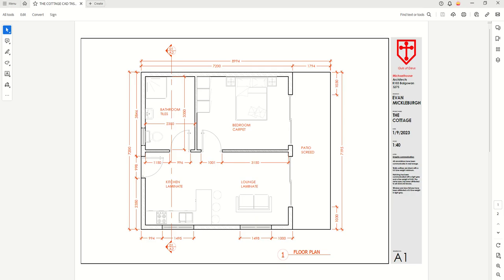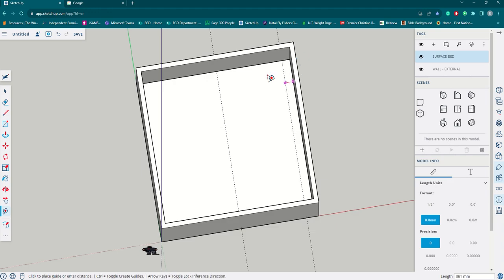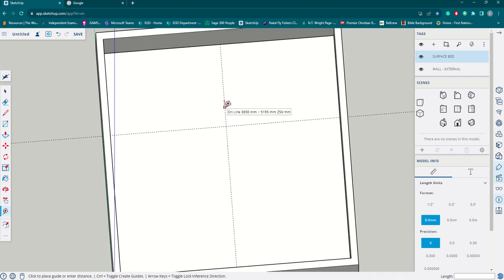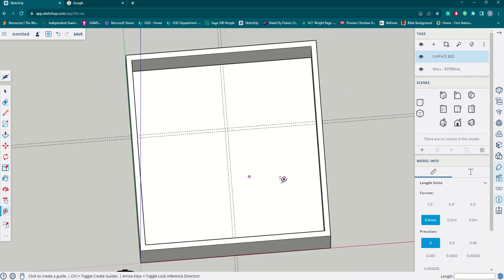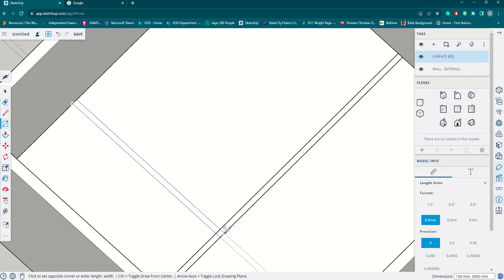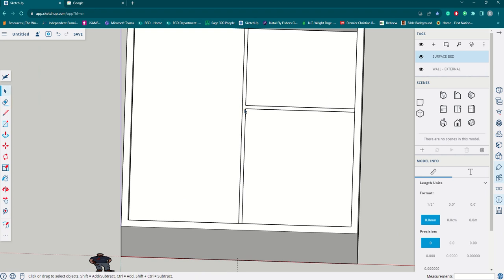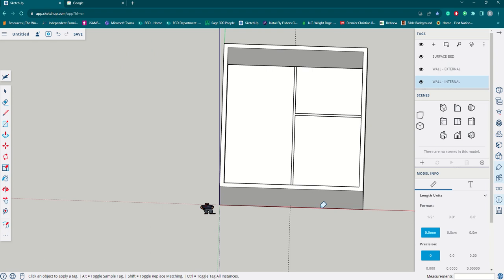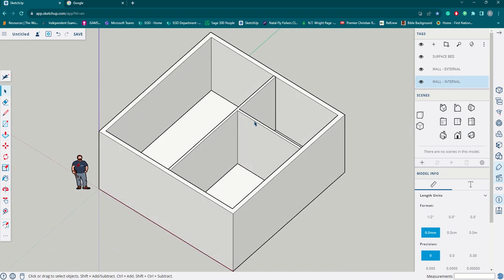3 INTERNAL WALLS